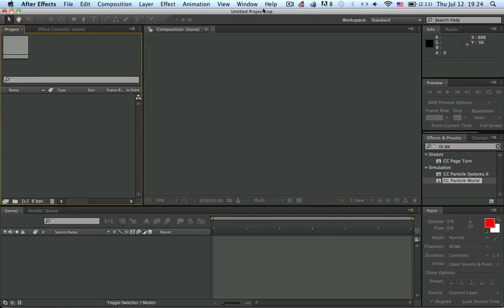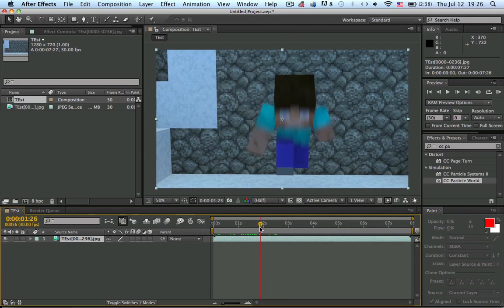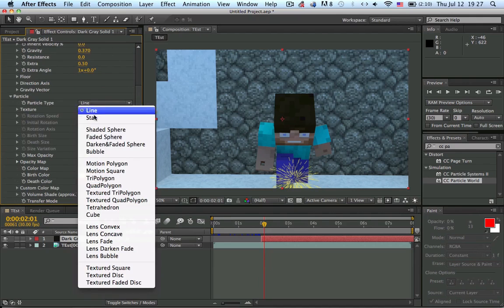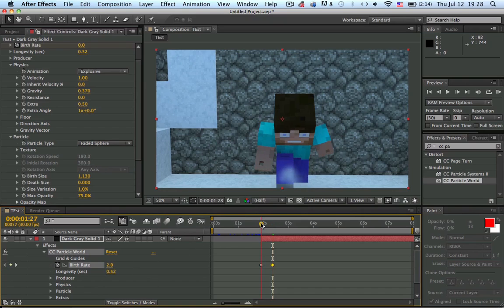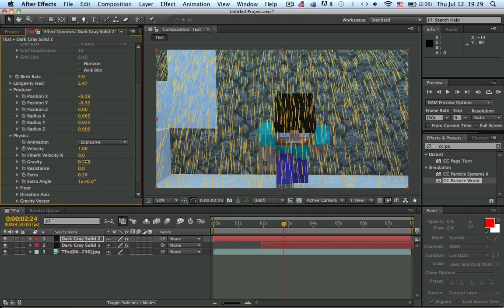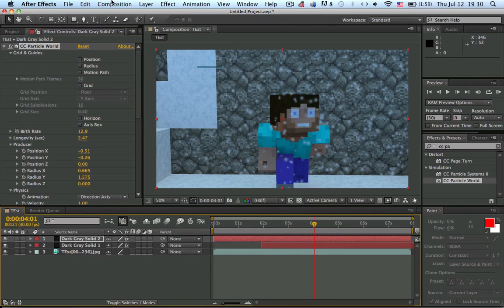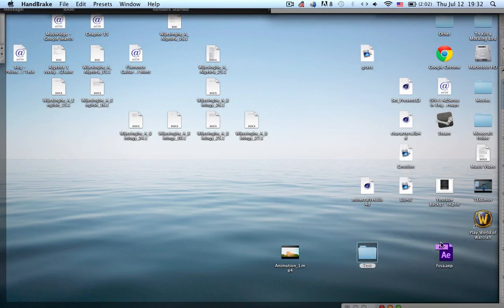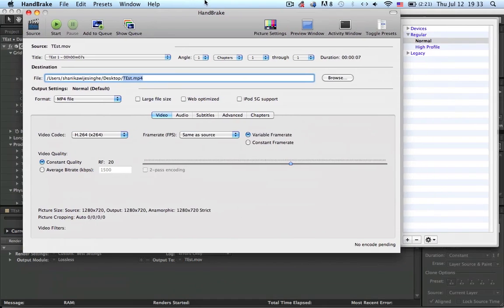Adobe After Effects - Particles Tutorial